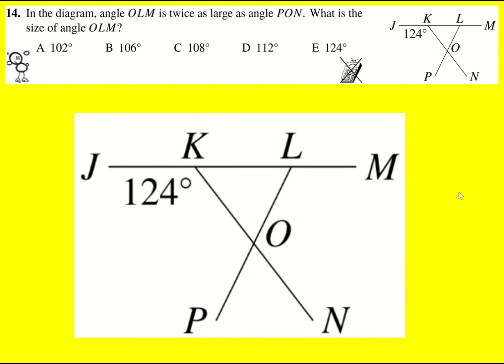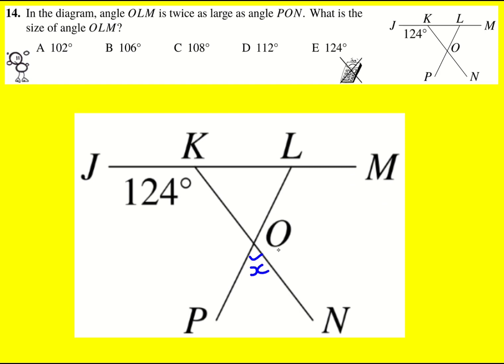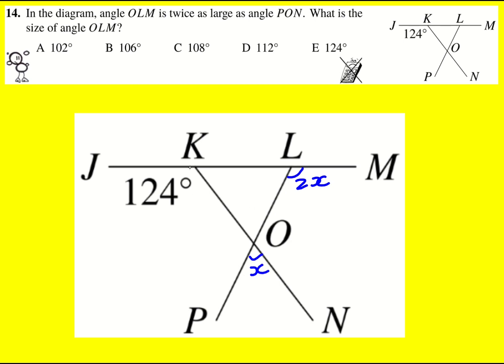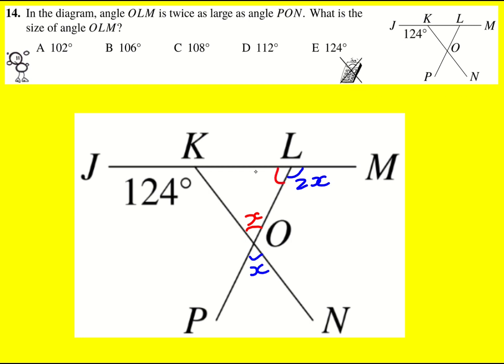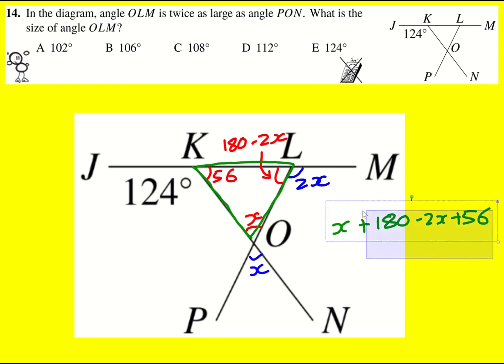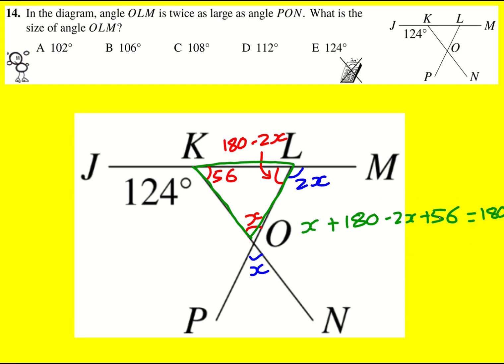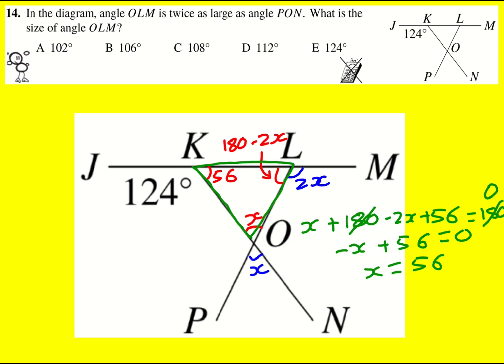JMC 2020 q14 (UKMT Junior Maths Challenge)